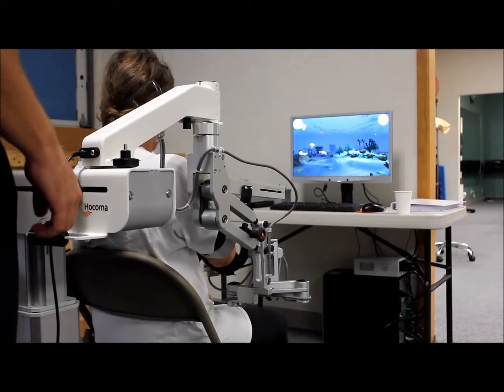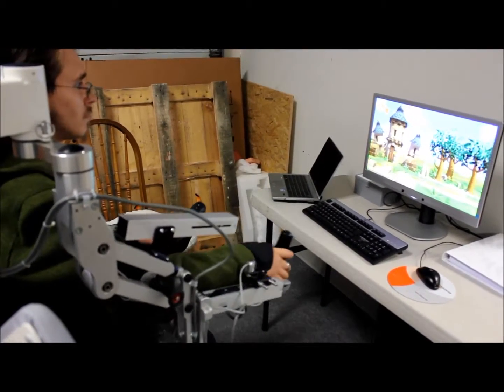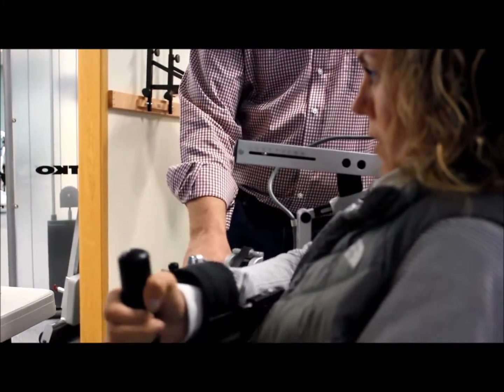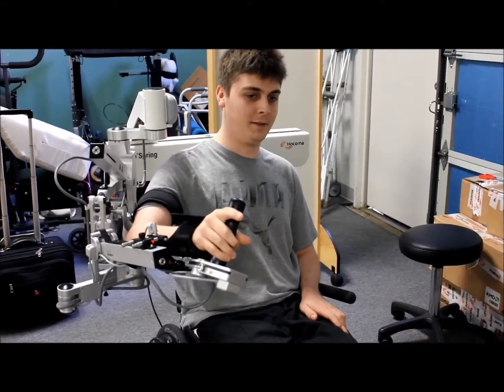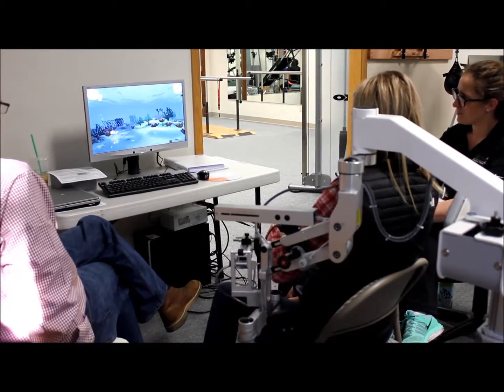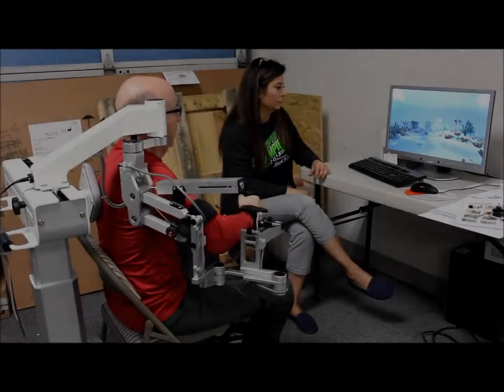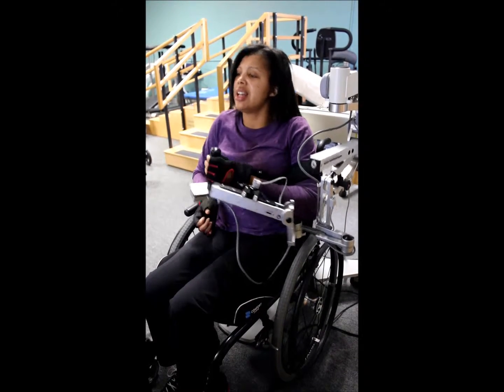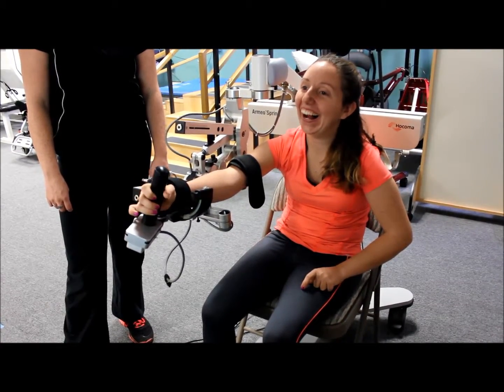Pushing Boundaries Fund Drive for the Armeo®Spring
Hand and arm impairments are universal to every neurological condition.  Improving function of hands and arms are critical in a person's ability to successfully accomplish many ADL's, thus increasing independence.  The Armeo®Spring is a powerful device designed to help improve hand and arm function for those with paralysis.

Your support will help secure funding to bring this technology to the Northwest.